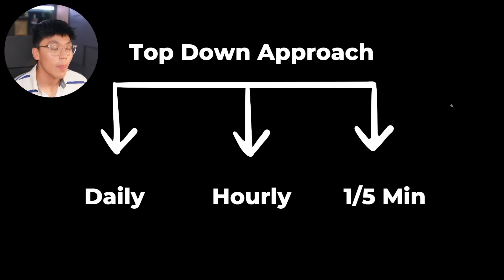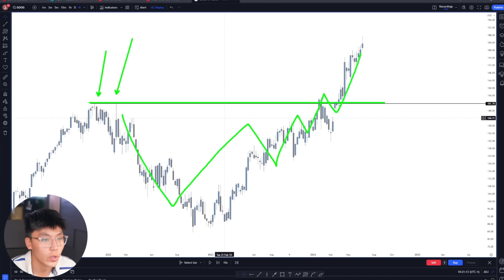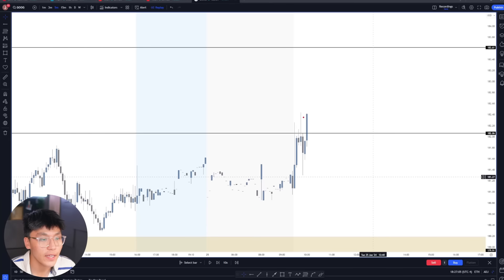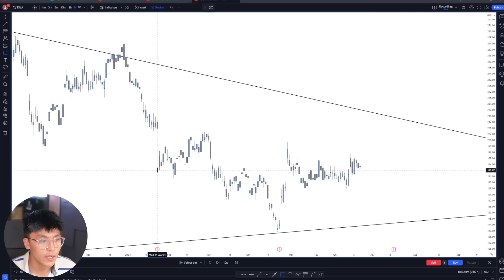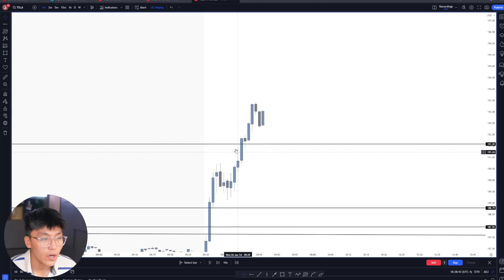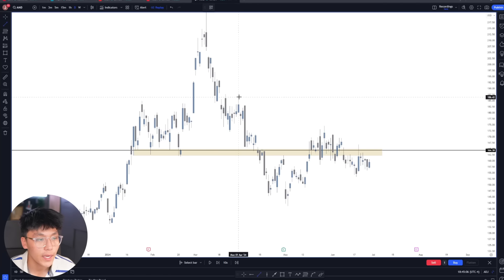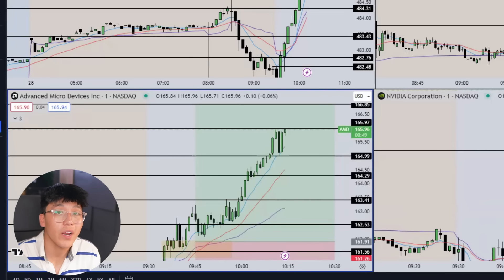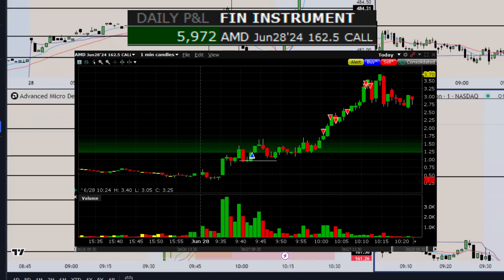The Only Day Trading Strategy I'm Using In 2024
In today’s video, I will be going my top-down approach when it comes to trading. I will go over exactly what I'm seeing from the higher timeframes all the way to my entries on the 1-minute timeframe.

Time Stamps:

0:00 - Intro
0:21 - Top Down Approach
1:54 - Pre Market Prep
2:31 - Example #1 (GOOG)
6:41 - Example #2 (TSLA)
11:09 - Example #3 (AMD)
14:35 - Live Session (AMD)